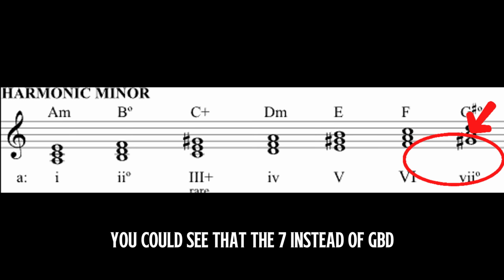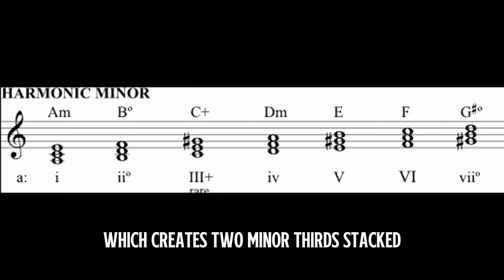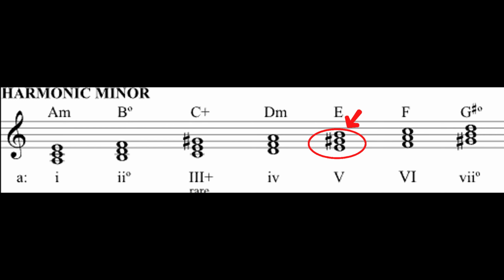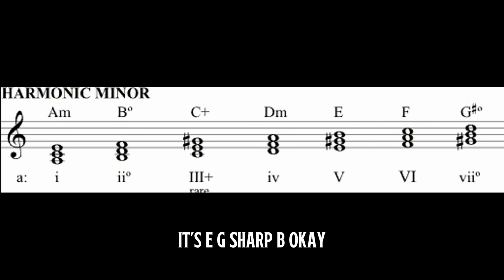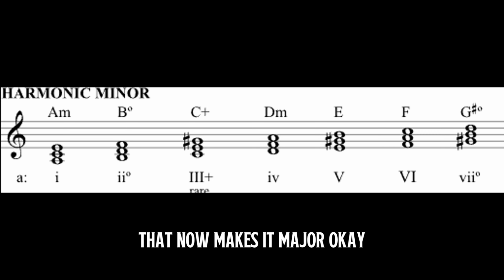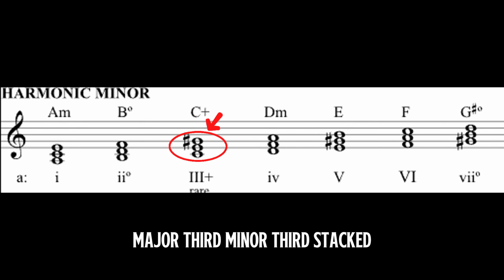The Ultimate Guide To Harmonic Minor Triads - Guitar and Music Theory Masterclass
My gear, tools, and theory stuff I like:

The best(and longest) theory book

Picks I use for shredding

Classical Guitar Nail Filer

Bach's Lute Suites For Guitar

0:00 intro

1:44 Breakdown/Theory Intro

3:04 All About Triads

5:30 Harmonic Minor Explained

8:03 The Guitar Lesson

15:52 Final Thoughts